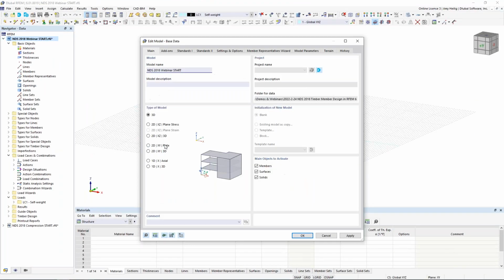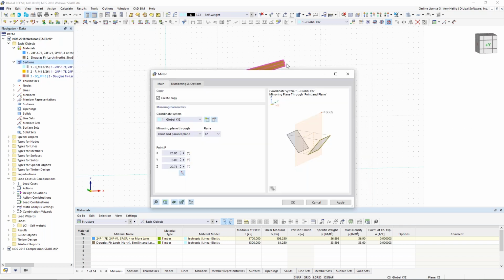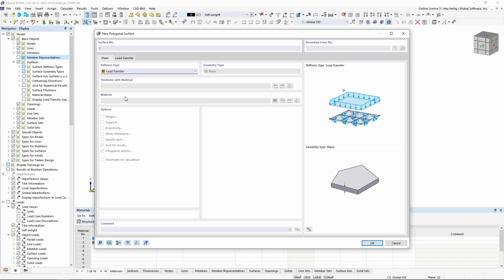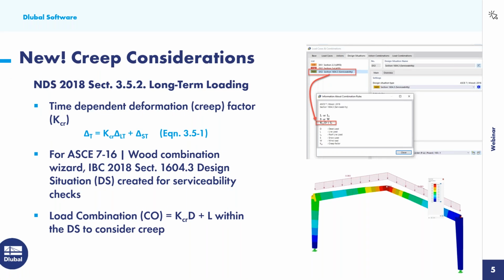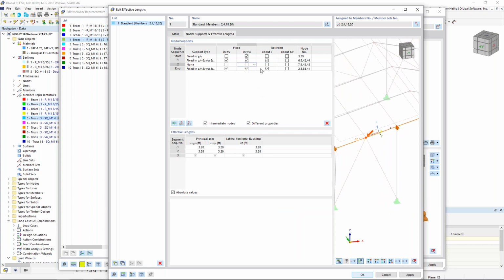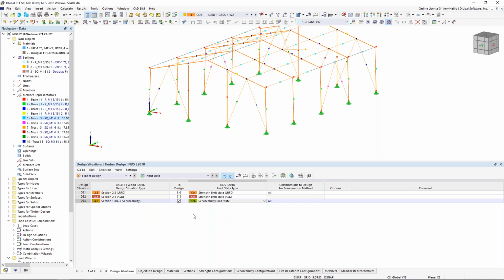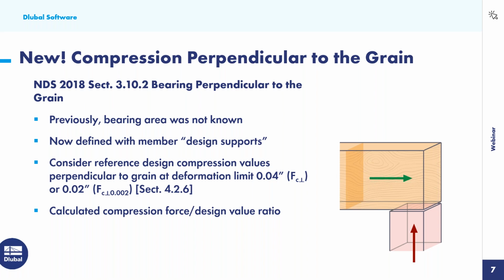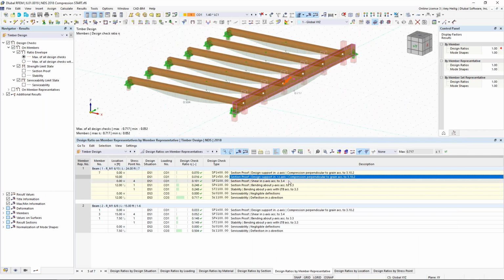[EN] 使用 RFEM 6 根据 NDS 2018 进行木杆件设计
该网络课堂将介绍木杆件设计。在 RFEM 6 中导入到 NDS 2018。

时间表：
00:00 引言
01:47 示例 1 木杆件建模
20:30 荷载、设计状况和荷载组合
31:35 杆件设计输入数据
45:51 分析和设计结果审核
51:05 示例 2 设计支座数据输入
1:01:02 分析和设计结果审核
1:03:10 结束语